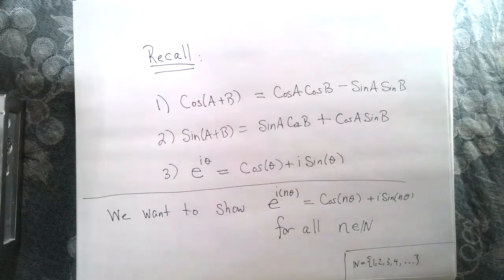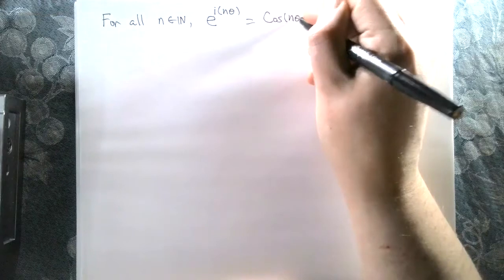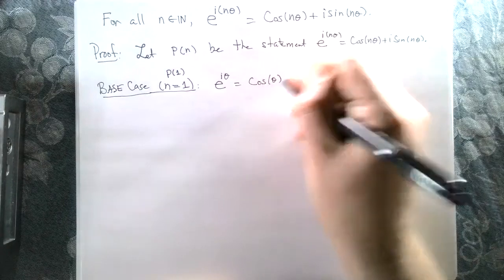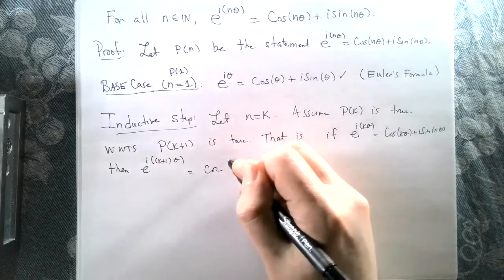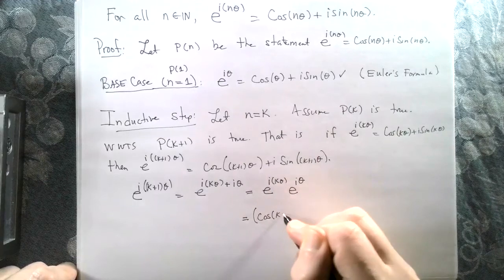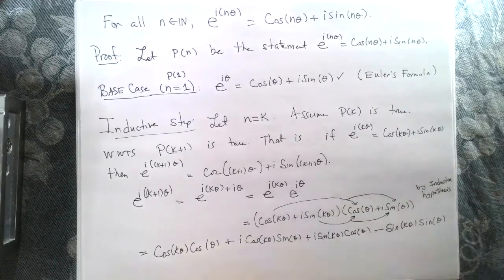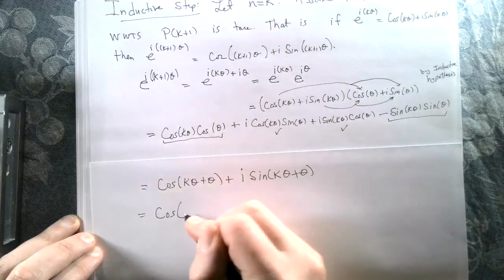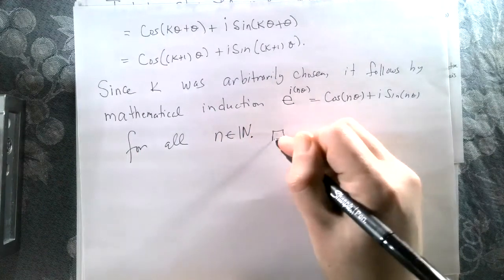Induction Proof Example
An example of Proof by Mathematical Induction
Extended Euler's Formula